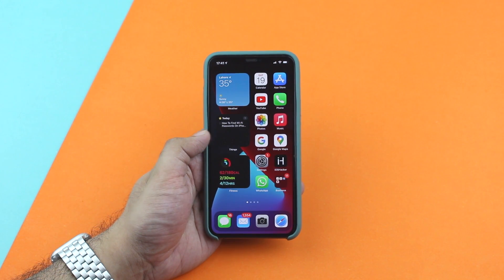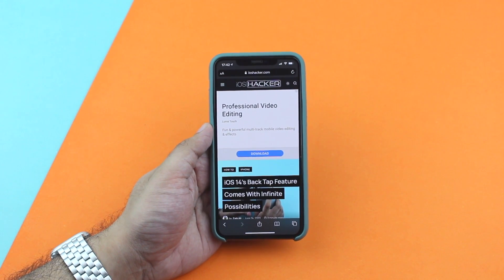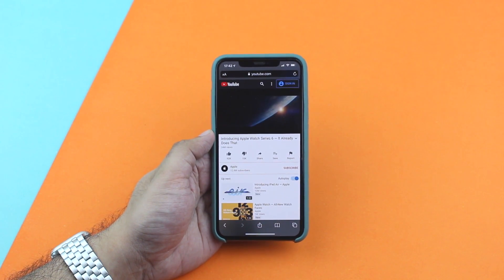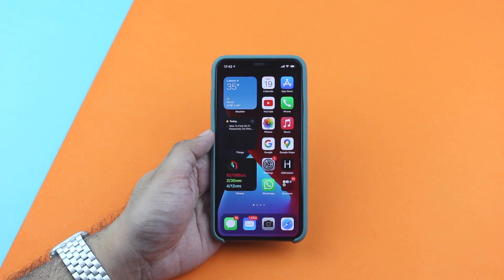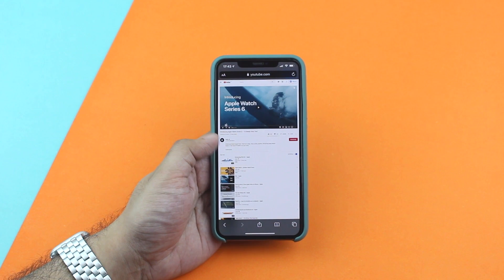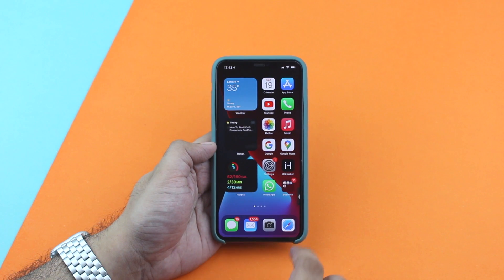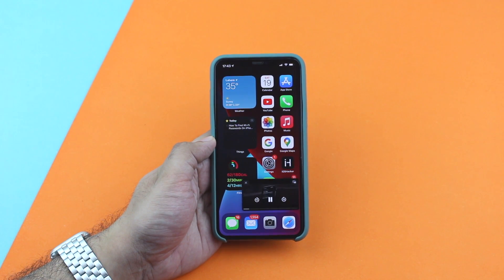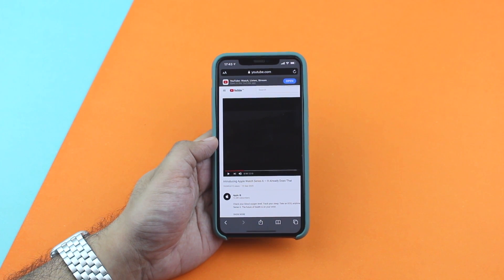Watch YouTube Videos In iOS 14 Picture-In-Picture On iPhone (Trick)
In this tutorial we will show you how you can watch YouTube Videos in iOS 14's Picture-in-Picture mode on iPhone. YouTube has blocked iOS 14's Picture-in-Picture mode on its website however using this trick you can enjoy YouTube videos in the background without YouTube Red Subscription.